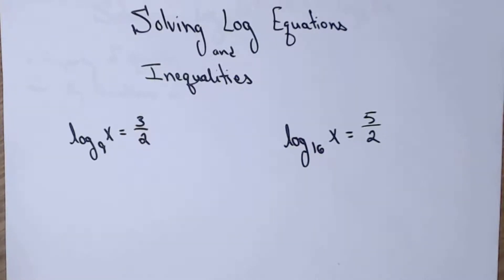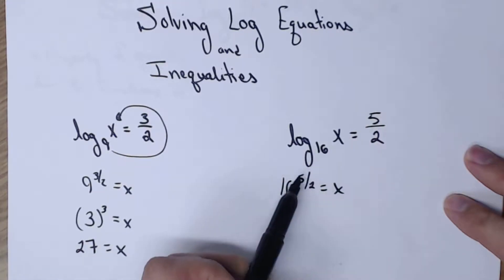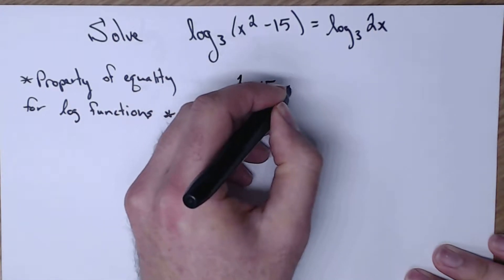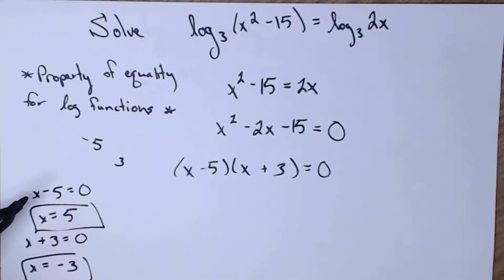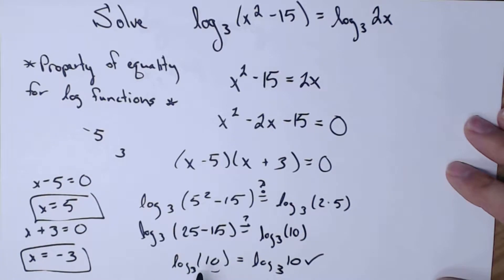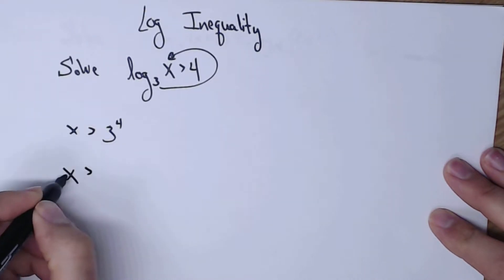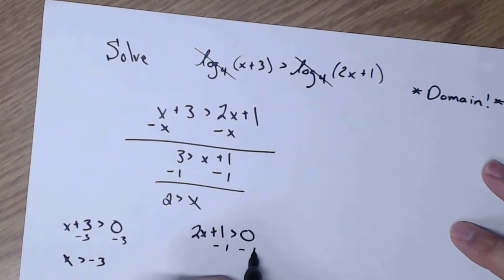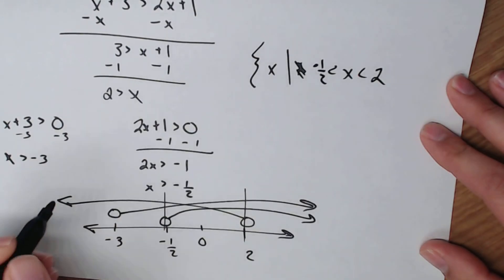Solving Log Equations and Inequalitites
In this video I show how to solve logarithmic equations and inequalities.

This video is based on the content in Unit 6.6 of my Algebra 2 class.